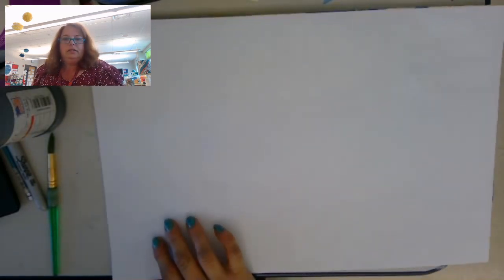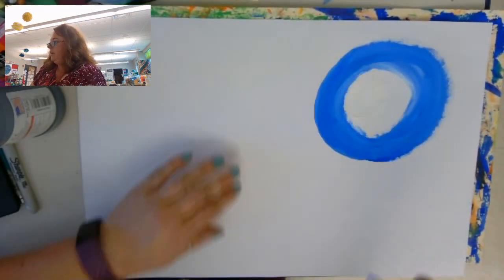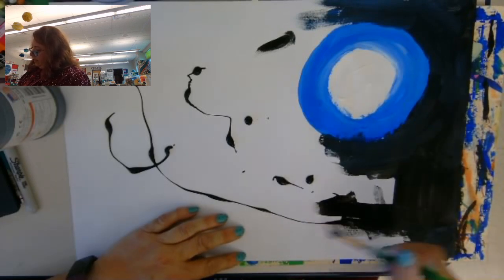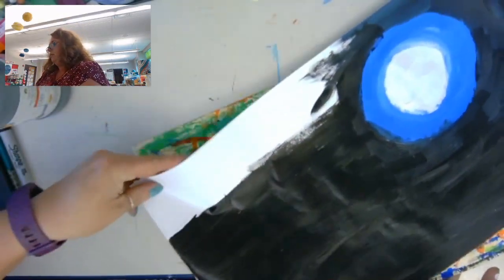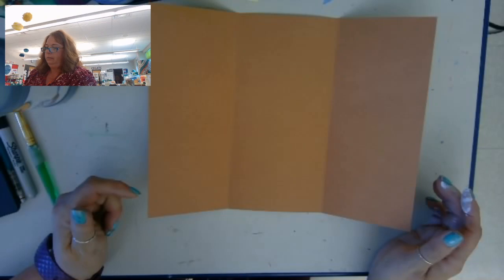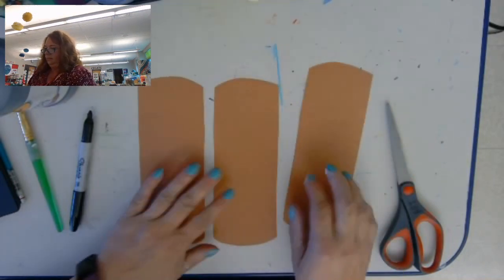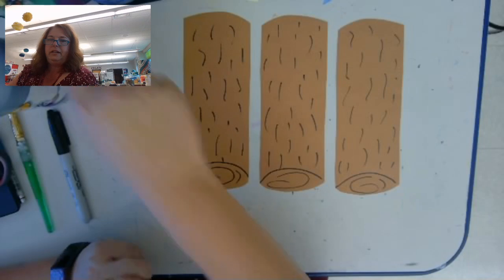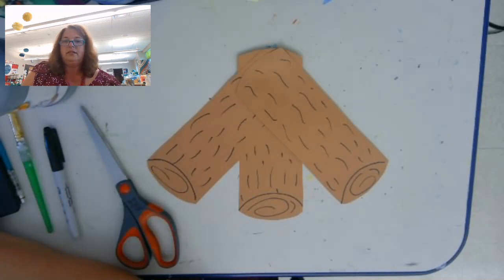k campfire part 1